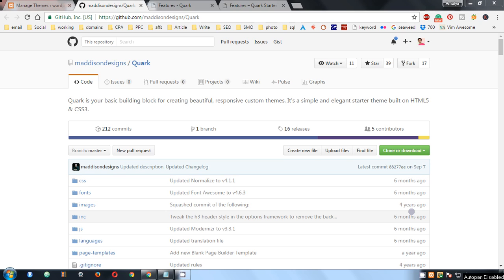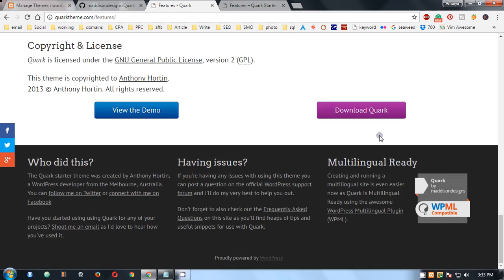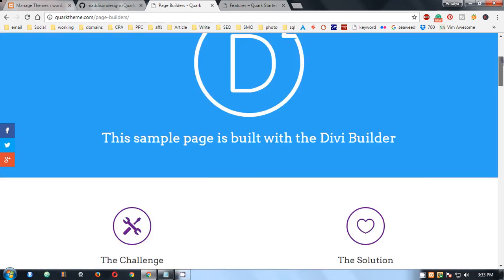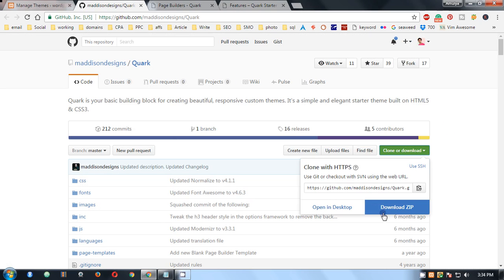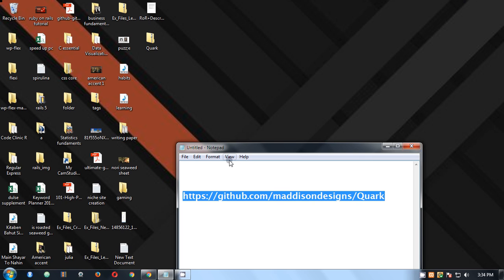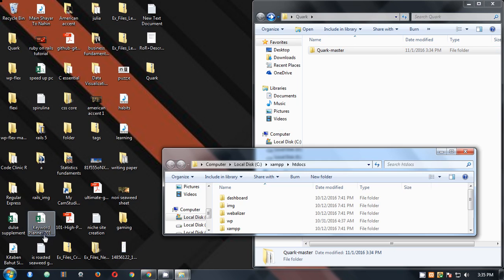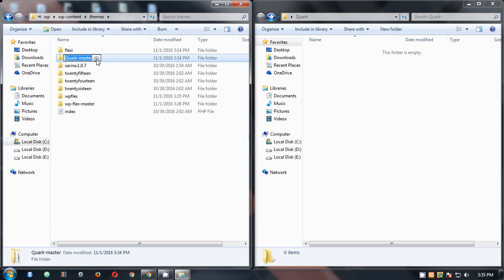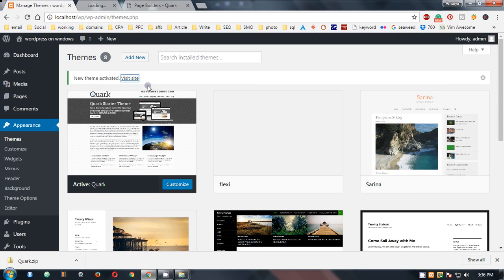How to install Quark on windows 7, 8, 10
This video installs quark Wordpress starter theme on windows 7. I am sure you follow the same on windows 8 and windows 10.
Quark is really amazing starter theme to start wordpress theme development with. This comes with things that you generally do not get any other starter themes like sage, wp-fles, _s.

If you are a beginner you must consider quark starter theme.